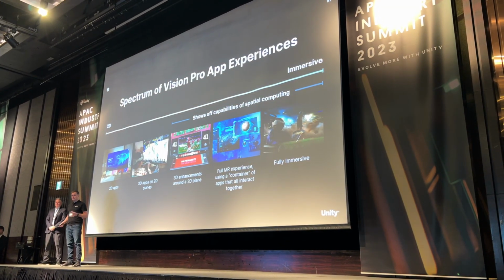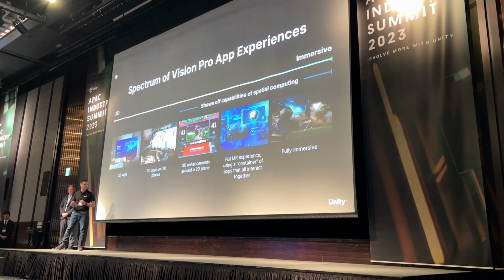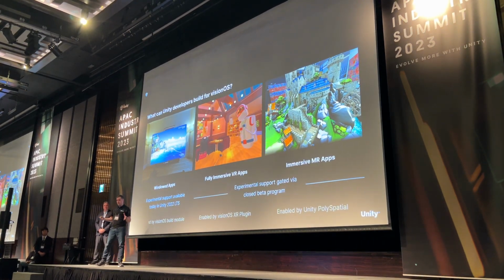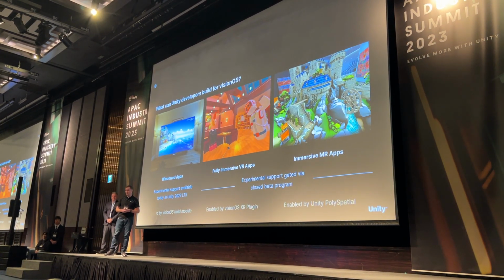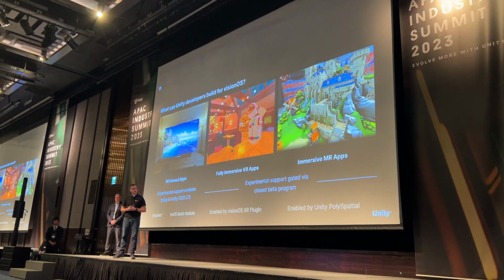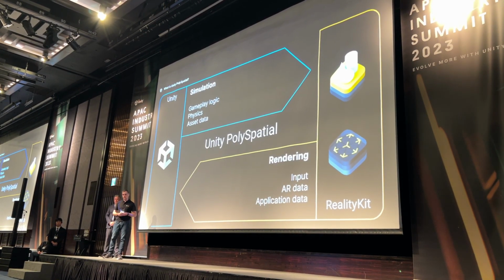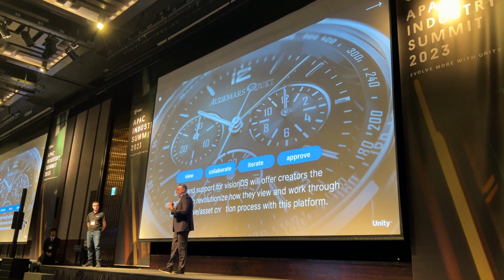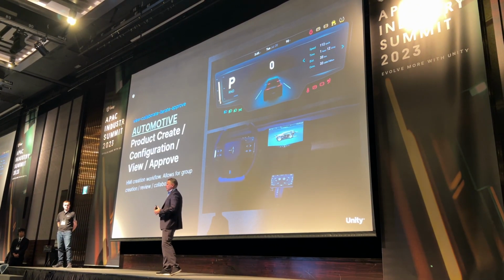Unity PolySpatial & VisionOS, Unity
Speaker : Rory Armes
Role: VP, Unity Industry, Global Head of Delivery Studio

Speaker : Alex Huges
Role: Japan Industry Studio Development Head
Conference: APAC Industry Summit 2023, Seoul, Korea

Unity Technologies is a multinational technology company known for the development of the Unity game development engine. Here are some key points about Unity:

Unity Engine: Unity is best known for its game development engine, Unity3D, which is widely used in the gaming industry. The engine provides a comprehensive set of tools for creating 2D and 3D games, simulations, and other interactive content.

Cross-Platform Development: One of Unity's major strengths is its ability to facilitate cross-platform development. Developers can create games for a variety of platforms, including mobile devices, consoles, PC, and augmented reality/virtual reality (AR/VR) platforms, using a single codebase.

User-Friendly Interface: Unity is known for its user-friendly interface, making it accessible to both experienced developers and those new to game development. It supports a wide range of programming languages, including C#.

Asset Store: Unity has an extensive Asset Store where developers can buy and sell assets, plugins, and tools to enhance their game development projects. This allows developers to access a wealth of resources to improve efficiency and add features to their games.

Applications Beyond Gaming: While Unity is primarily associated with game development, its applications go beyond the gaming industry. It is increasingly used for creating interactive 3D content in fields such as architecture, automotive, film, education, and virtual reality.

Unity Technologies: Unity is developed and maintained by Unity Technologies, a company founded in 2004 by David Helgason, Nicholas Francis, and Joachim Ante. The company has offices worldwide and has played a significant role in shaping the landscape of game development.

Unity's Business Model: Unity operates on a freemium model, allowing developers to use the engine for free with certain limitations. For more advanced features and larger projects, developers can choose from various subscription plans. Unity Technologies also generates revenue through the sale of assets on the Asset Store.

Community and Support: Unity has a large and active community of developers who share knowledge, resources, and support through forums and other online platforms. Unity Technologies also provides extensive documentation and support to assist developers in their projects.

Overall, Unity has become a dominant force in the game development industry and has expanded its influence into various other sectors requiring interactive 3D content.